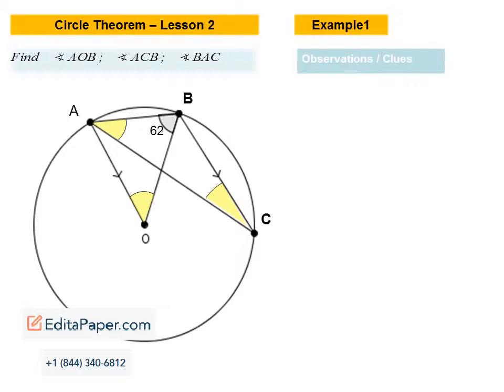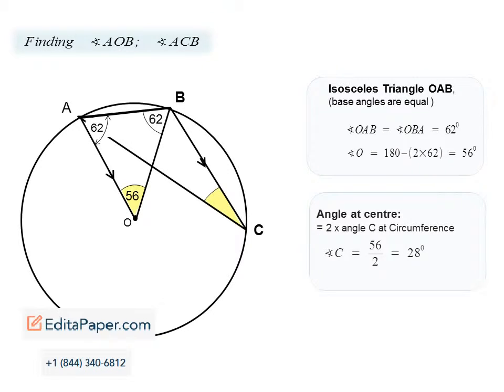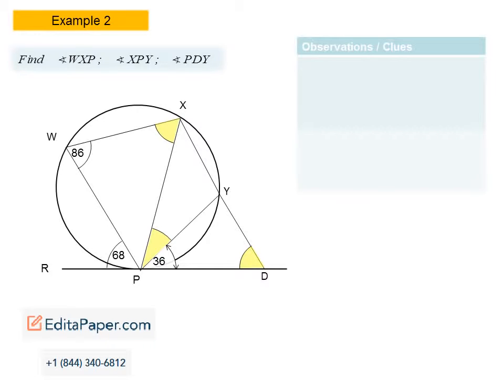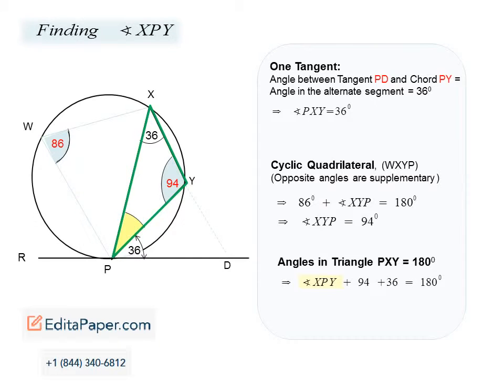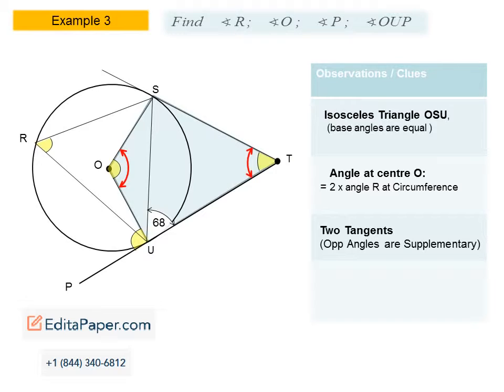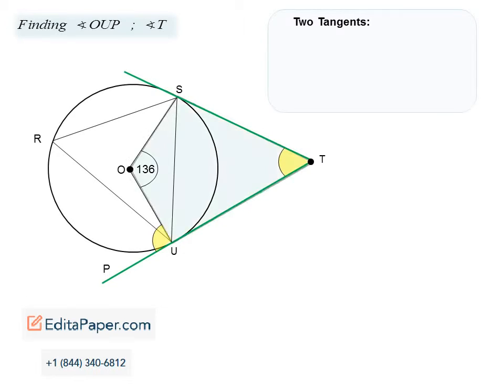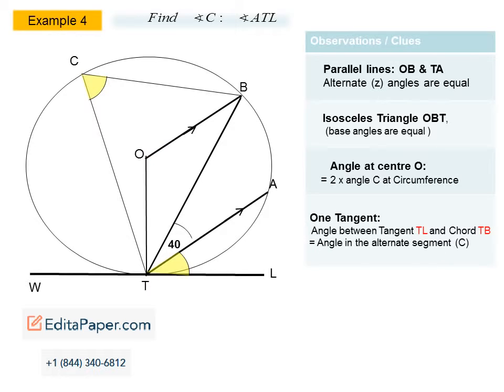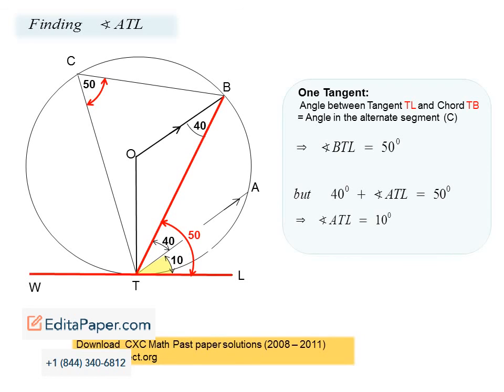CXC CSEC MATH PAST PAPER CIRCLE THEOREM LESSON2